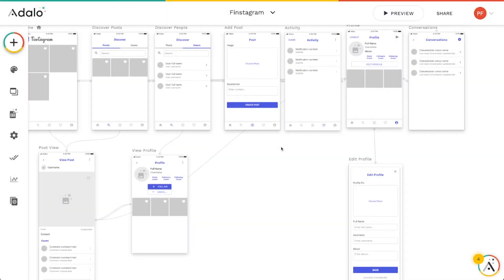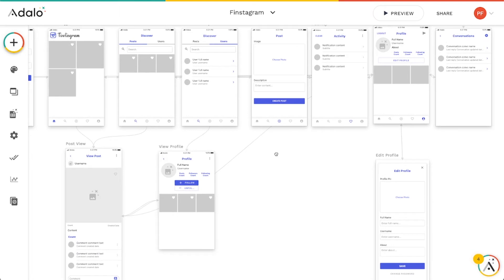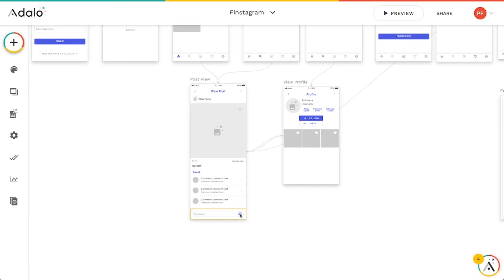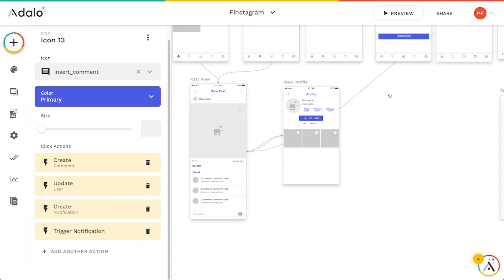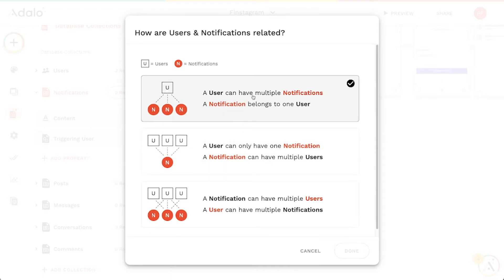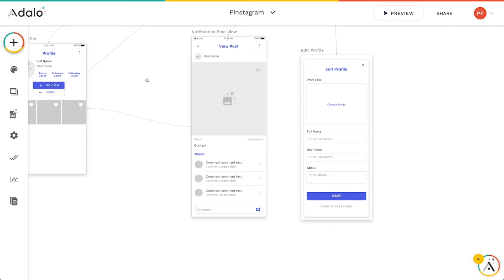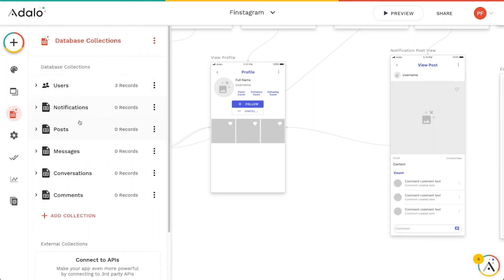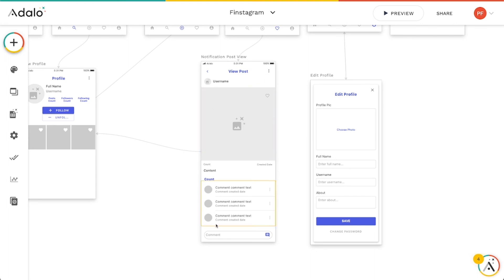Notifications Part 2: Notification Types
Ever wondered how to send your users to different screens in Adalo based on the type of notification they receive? This is a part of an upcoming Adalo App Academy course!

Need more help?